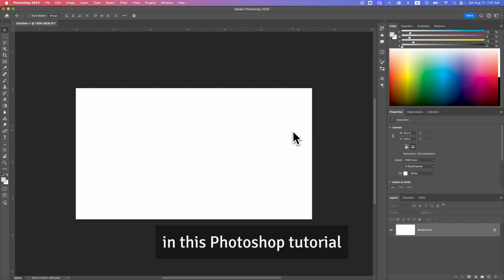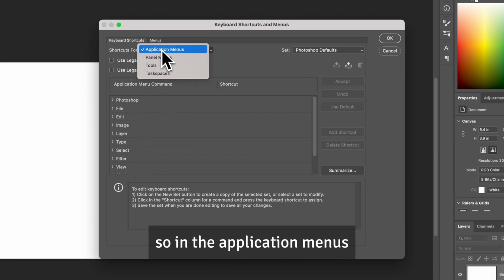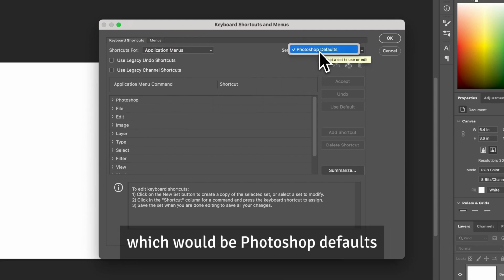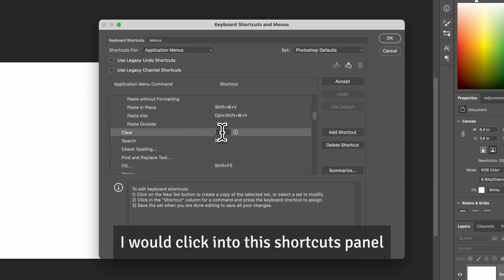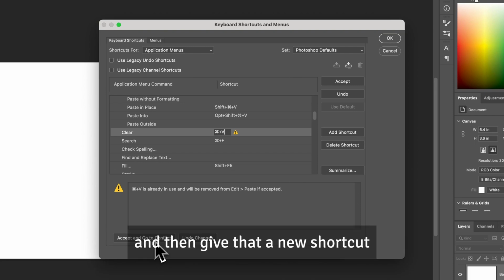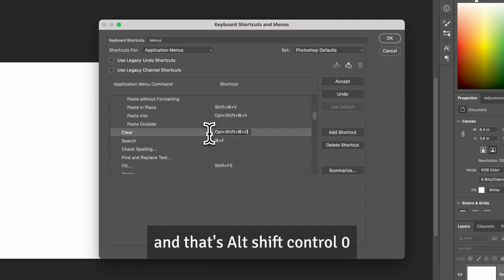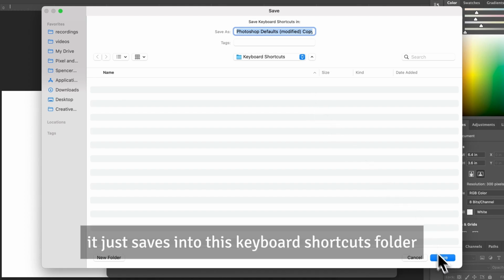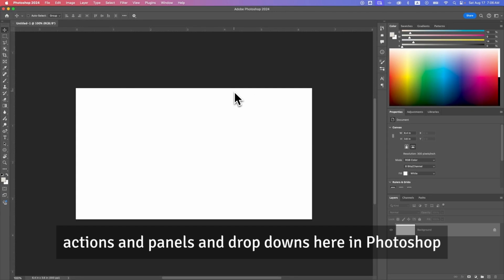How To Make Your Own Photoshop Shortcuts Fast!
Want to speed up your Photoshop workflow? In this quick tutorial, you'll learn how to create and customize keyboard shortcuts in Adobe Photoshop. Whether you're editing faster or assigning your own commands, this step-by-step guide will help you boost productivity.

💡 Works with Photoshop 2025 and earlier versions.
📌 No plugins needed – built-in Photoshop feature.